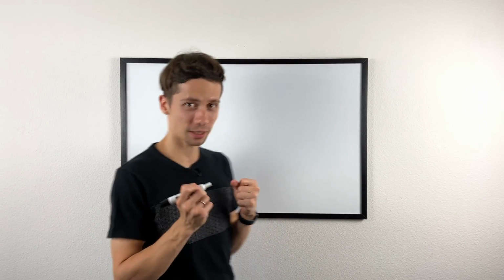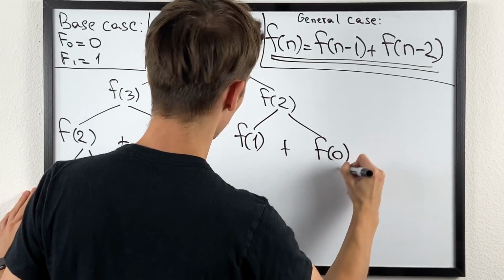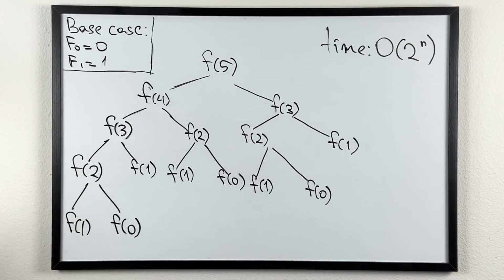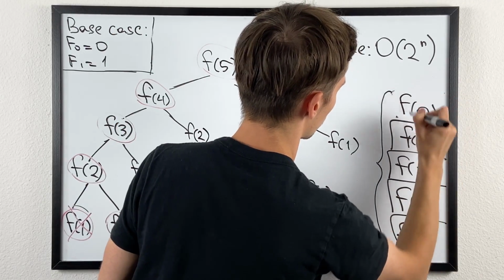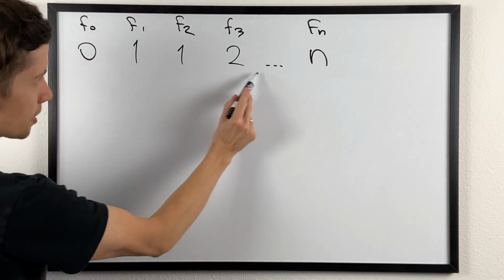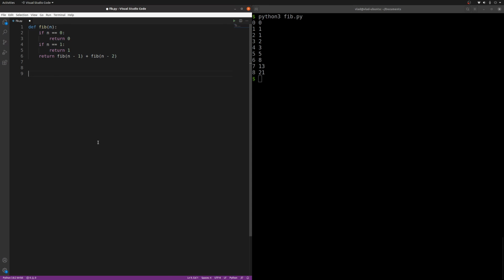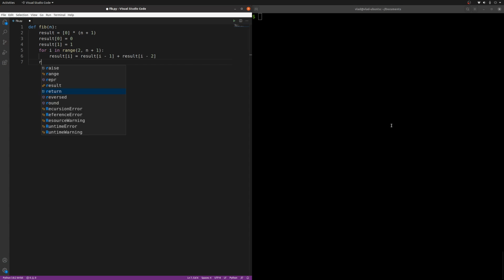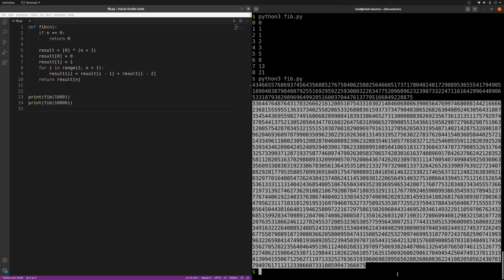How to find a Fibonacci number in Python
In this video, we'll look at recursive and iterative algorithms to find Fibonacci numbers.

0:16 What is the Fibonacci number?
1:10 Recursive method
2:58 Recursive complexity
7:00 Iterative method
7:41 Iterative complexity
8:30 Code